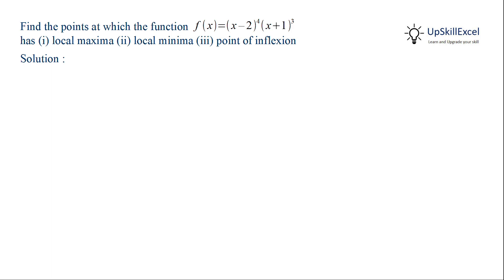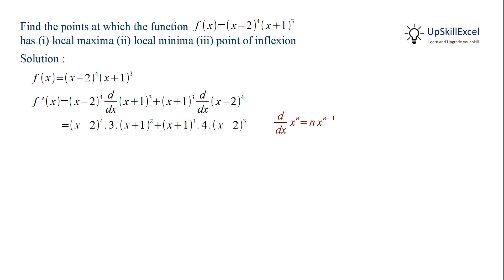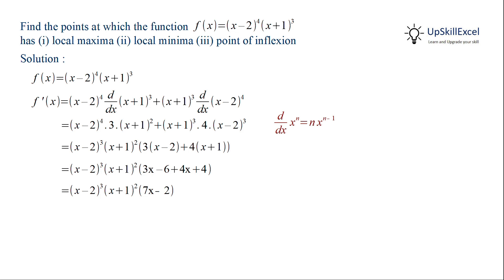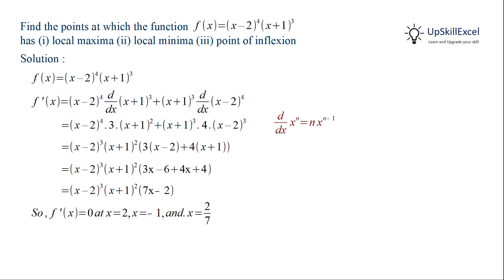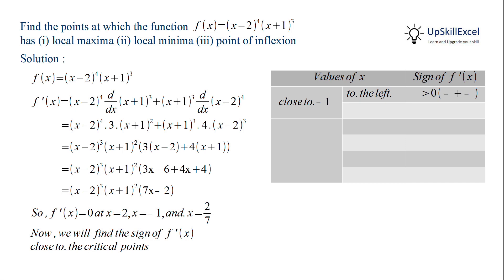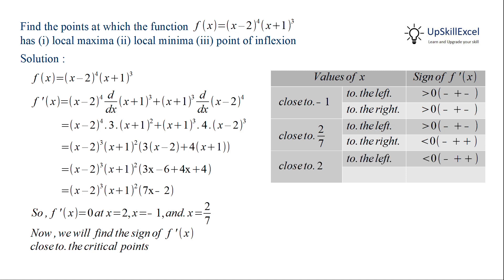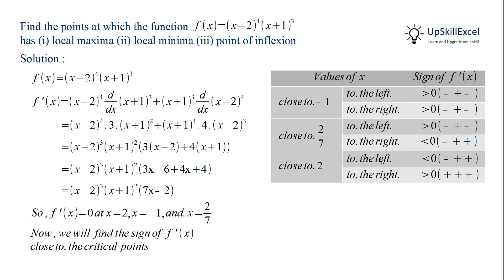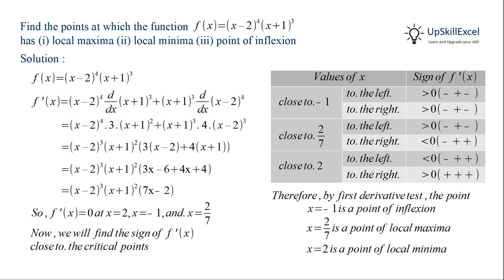Find the points of (i) local maxima (ii) local minima (iii) inflexion for f(x) = (x – 2)^4 (x + 1)^3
CM12.6.M.10 CBSE class 12 Maths Chapter 6 Application of derivatives Miscellaneous Exercise Question 10 solution

00:00 Find the points at which the function  f (x) = (x – 2)^4 (x + 1)^3 has (i) local maxima (ii) local minima (iii) point of inflexion    {f (x) = (x – 2) raised to 4 (x + 1) cube }